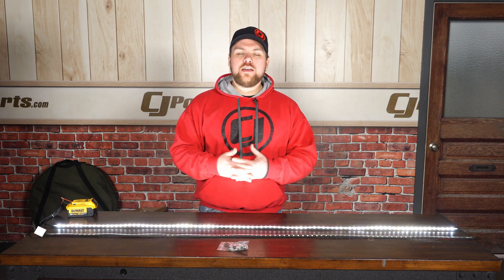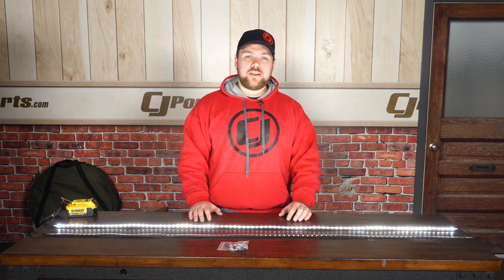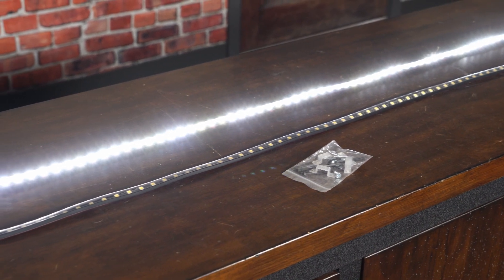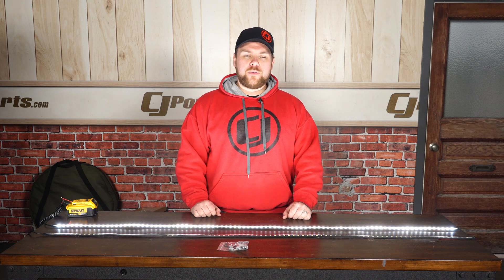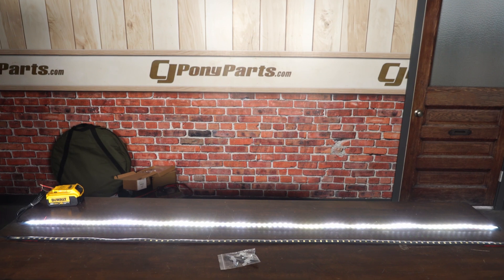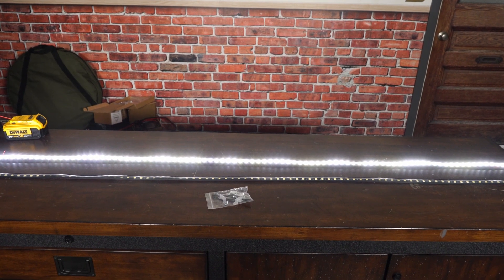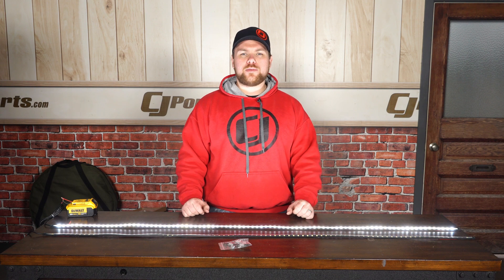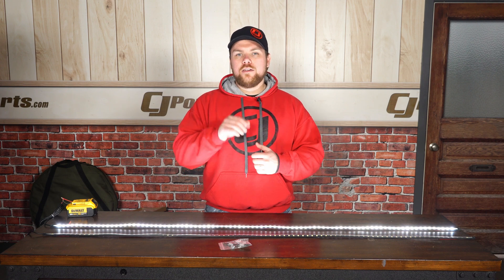Universal Truck | Oracle 60" Double Row LED Light Bar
Matt shows you an Oracle 60" Double Row LED Light Bar fitting in any universal truck bed!

This Oracle Lighting " Double Row LED Truck Tailgate Light Bar is the best way to make your pick-up even safer, especially in the dark or other low-light conditions. It’ll supplement your factory taillights with two rows of bright white LED lights! These lights also turn into brake lights and turn signals, and the entire light bar is surrounded by waterproof silicone to protect it from the outdoor elements.